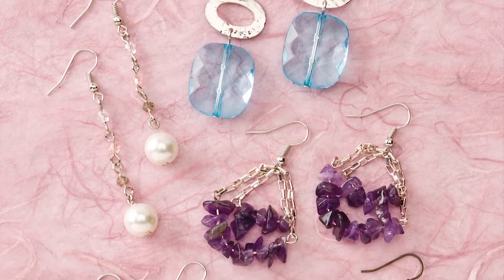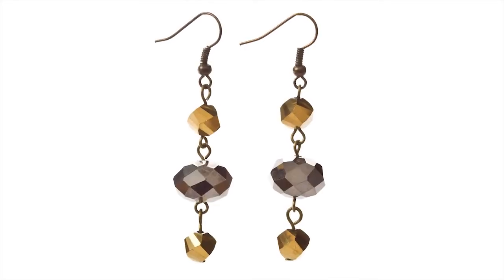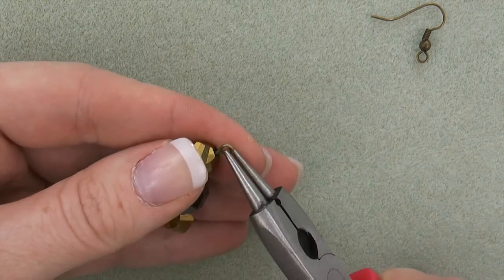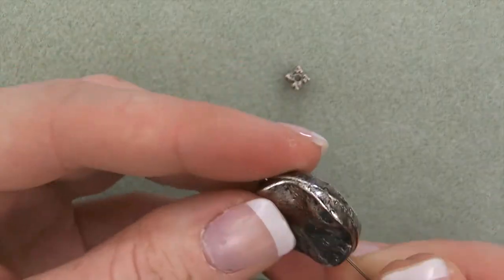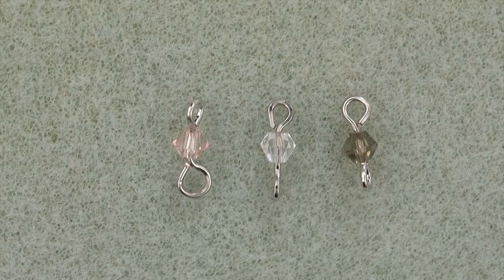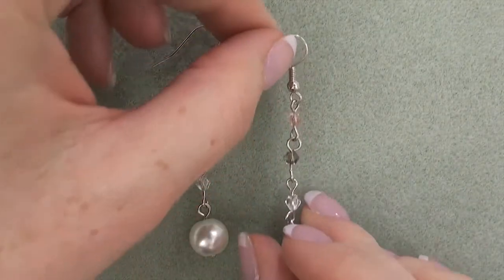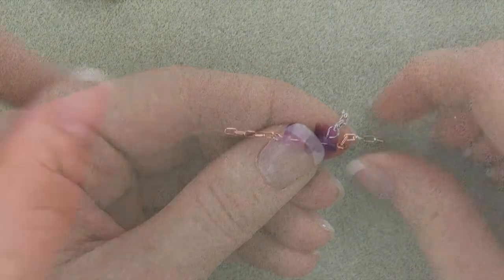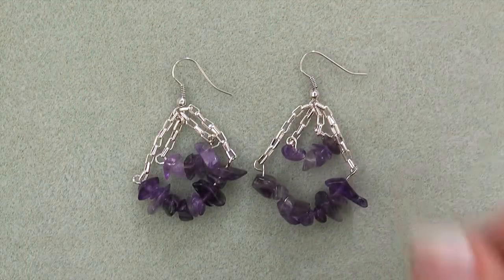How to Make Earrings with Simply Beads' Earring Extravaganza Kit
- Learn how to make earrings with this step-by-step beading video from Simply Beads Kit-of-the-Month Club. This video features the 5 beaded earring designs you'll find in Simply Beads' Earring Extravaganza kit, one of the first kits you'll receive when you become a member of Simply Beads.

As part of your membership to Simply Beads, you'll also get a velour beading mat, 4-in-1 beading tool, and Beading Basics Guide as free gifts. You'll need these gifts when you work on your beading projects. To learn about the benefits of a Simply Beads membership,